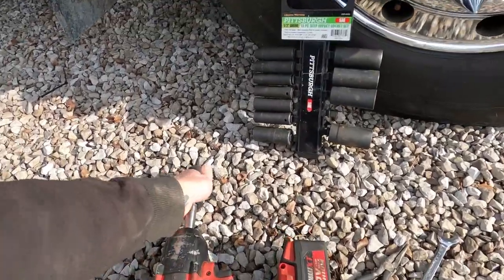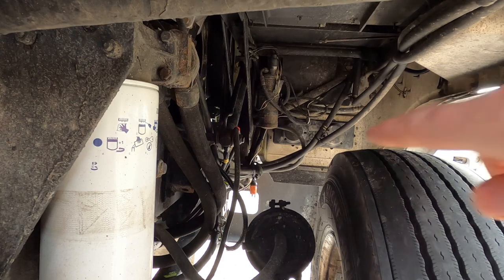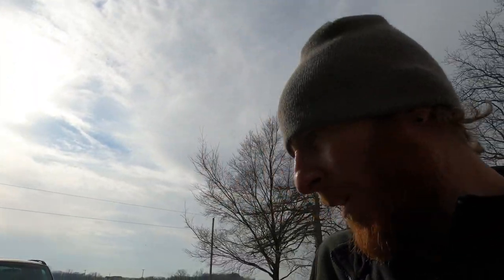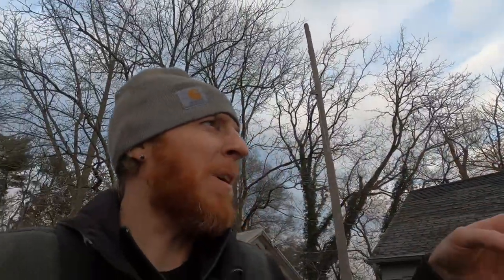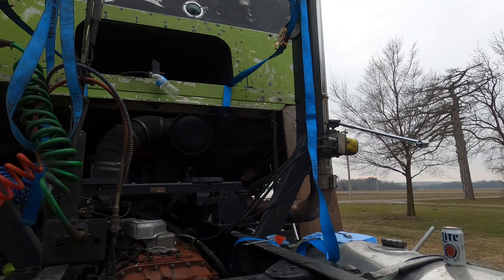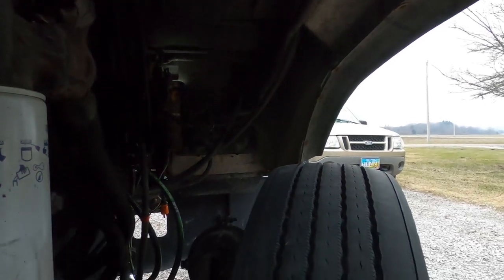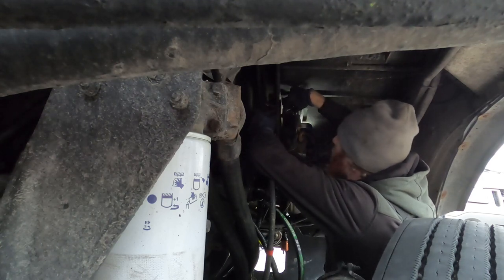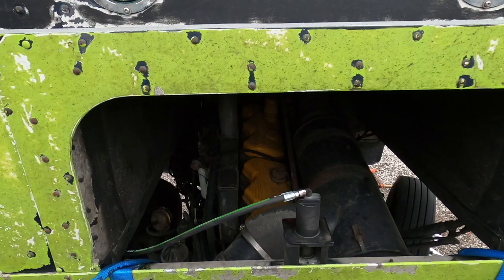Cabover Cab Lift Cylinder Replacement! Kenworth K100E Aerodyne.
We Got Fluid! @JamesPretty @truckerstyleshawn @mikethetrucknut